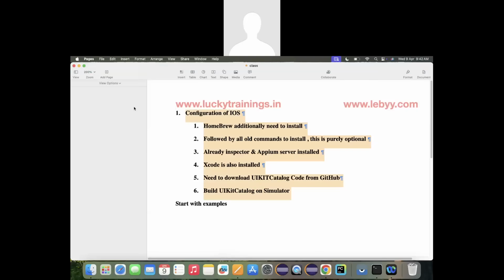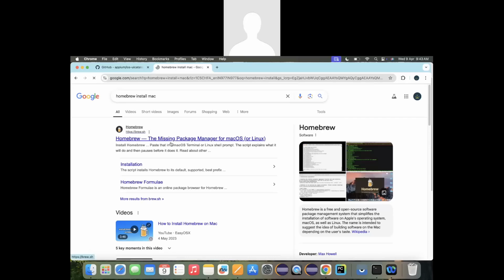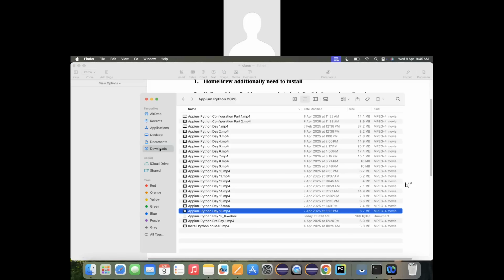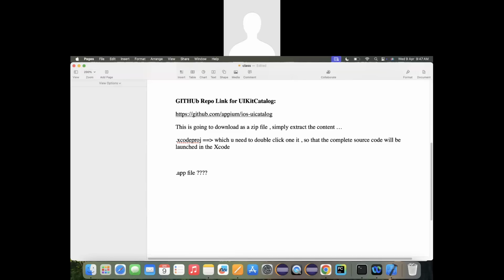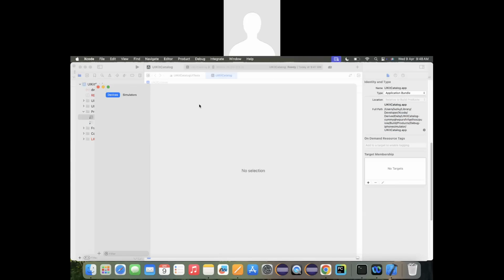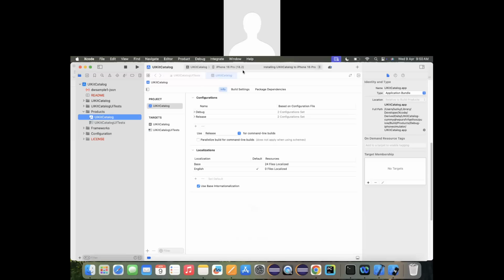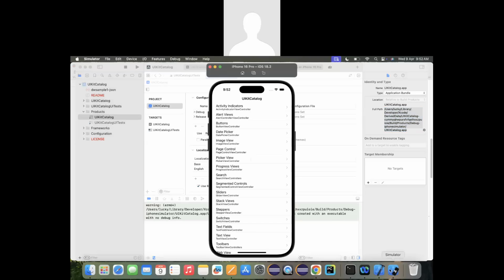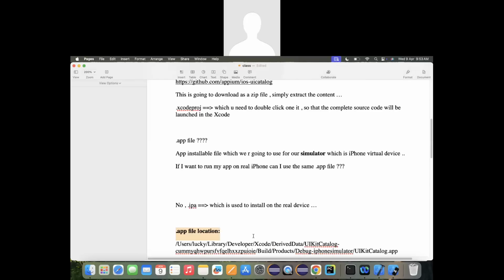Session 22: Mobile Automation Testing using APPIUM Python | APPIUM Python for Beginners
MAC CONFIGURATION OVERVIEW
appium python,
appium pycharm,
appium pycharm,
appium python,